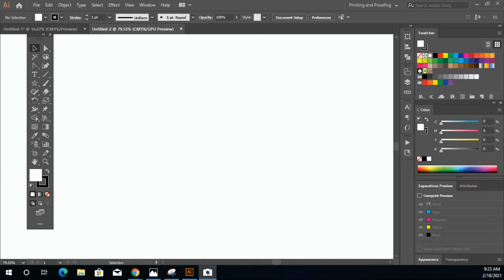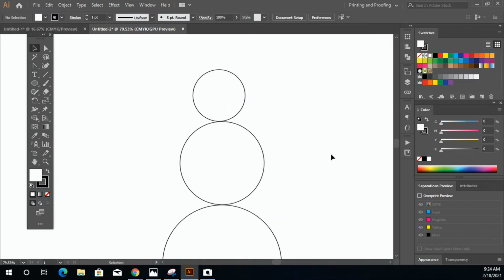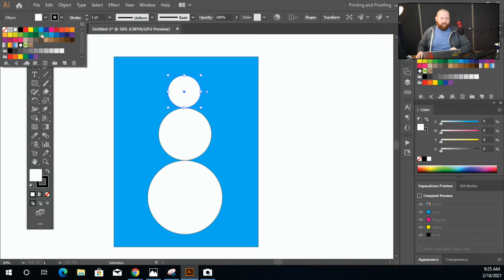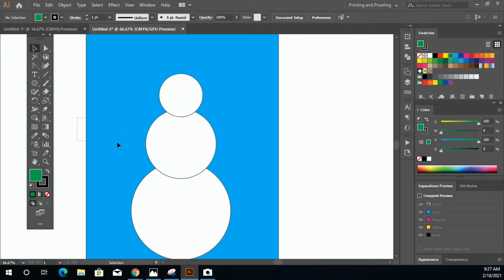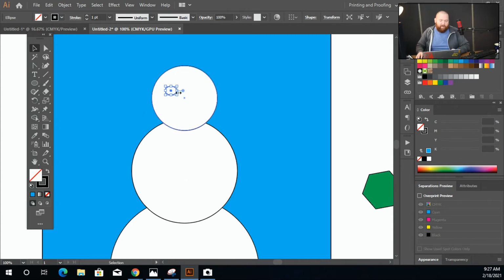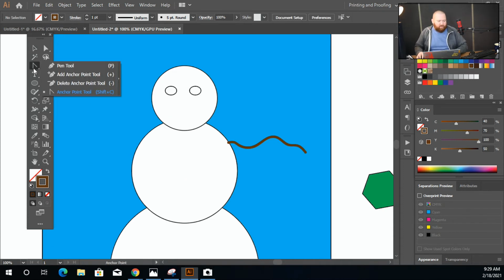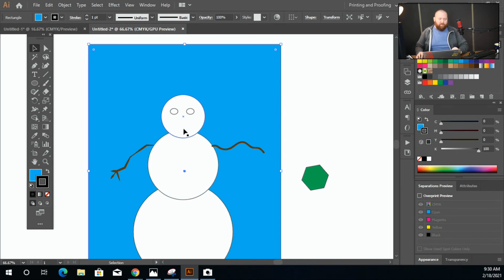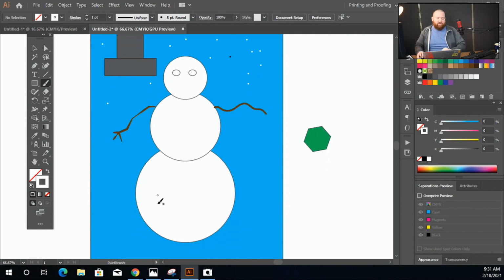shapes and snowman in illustrator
how to create shapes and change the color and size of those shapes in illustrator.  Also how to arrange objects.